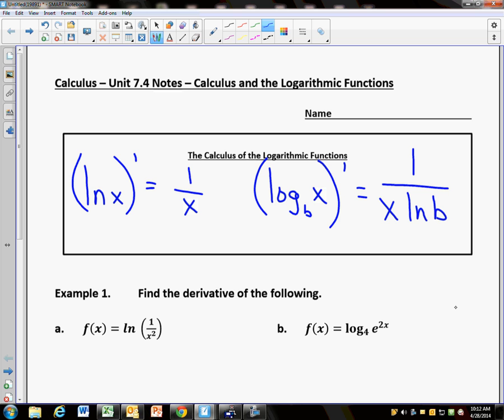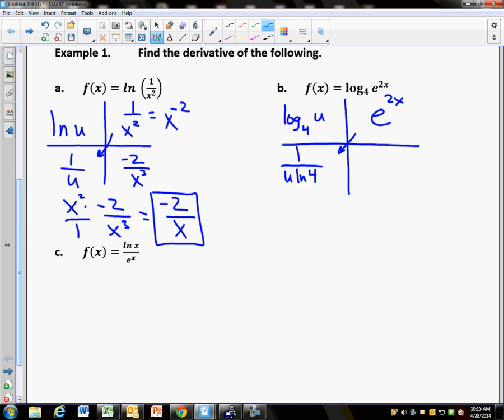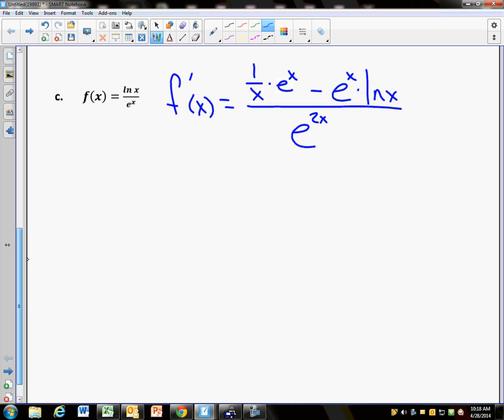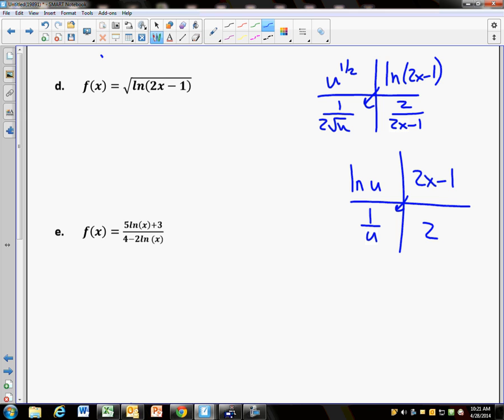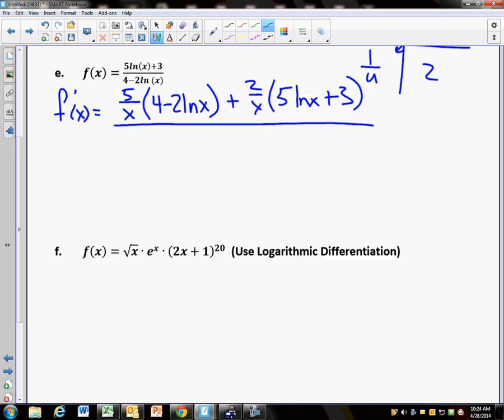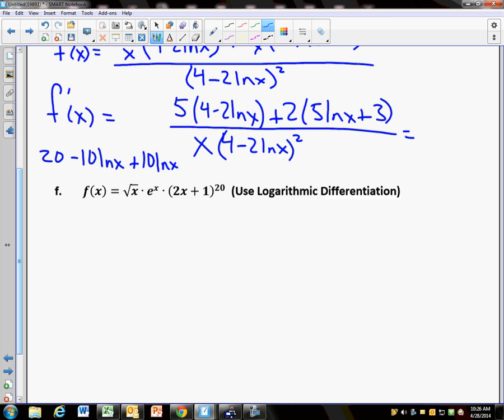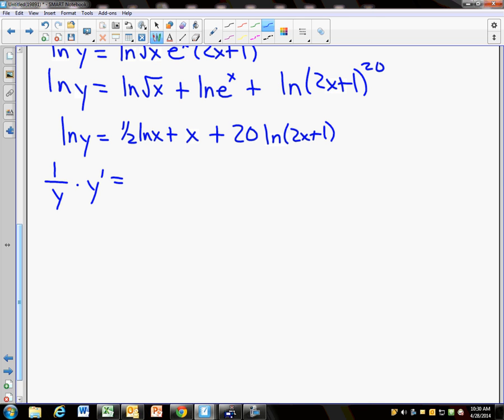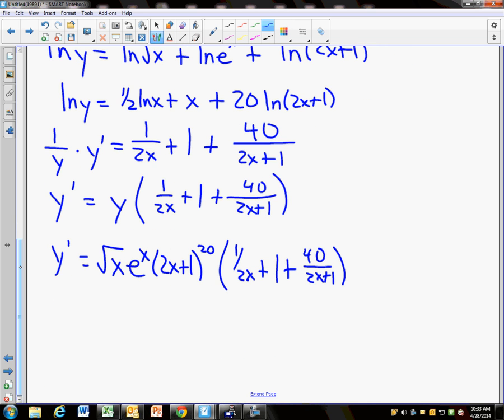Calculus Unit 7.4 Notes Derivatives of Logarithmic Functions